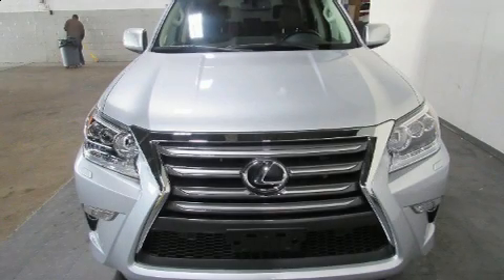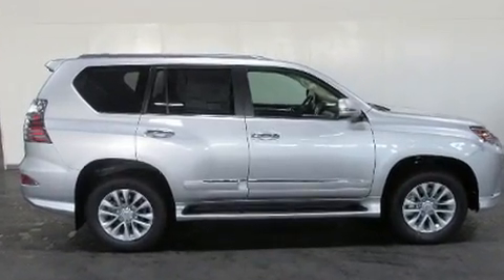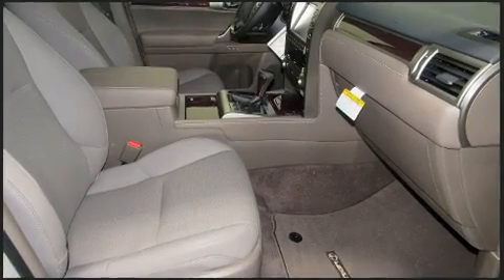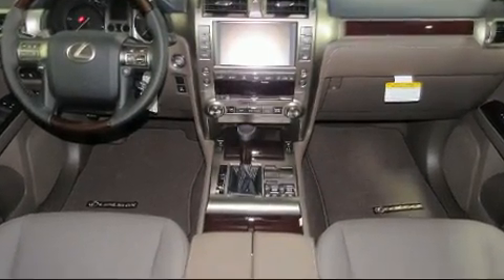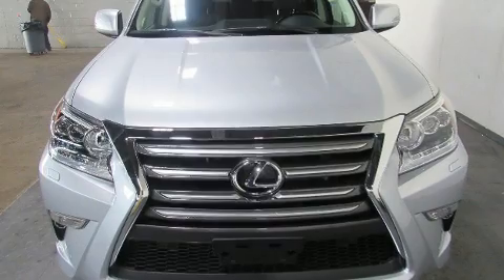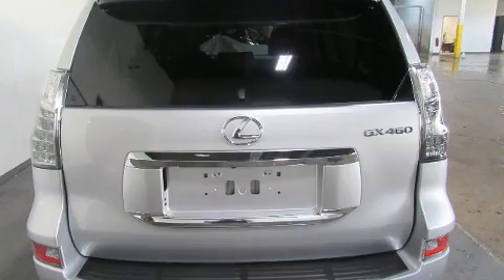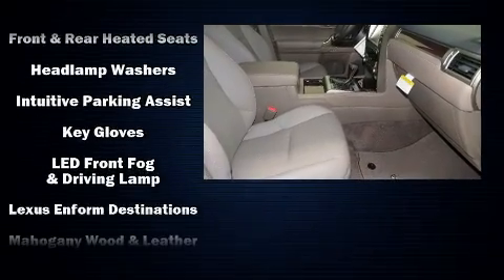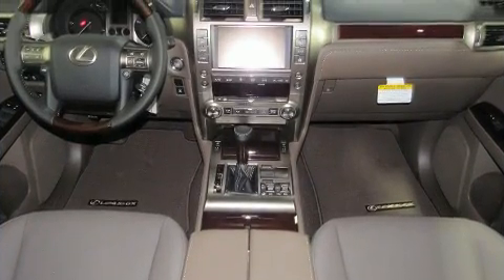2019 Lexus GX 460 460 in Brooklyn, NY 11220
Load your family into the 2019 Lexus GX 460. It features an automatic transmission, 4-wheel drive, and a powerful 8 cylinder engine. All of the premium features expected of a Lexus are offered, including: a leather steering wheel, a power seat, heated and ventilated seats, a headlight cleaning system, illuminated running boards, skid plates, and seat memory. Third row seats provide an even greater maximum passenger capacity. For drivers who enjoy the natural environment, a power moon roof allows an infusion of fresh air. You and your passengers will enjoy the stereo system, which includes a CD player with MP3 capability, and 9 speakers, providing excellent sound throughout the cabin. Lexus ensures the safety and security of its passengers with equipment such as: head curtain airbags, front and rear side impact airbags, traction control, brake assist, anti-whiplash front head restraints, a panic alarm, and 4 wheel disc brakes with ABS. You'll never lose visibility with rain sensing wipers, which activate automatically when the drops start to fall. We pride ourselves in consistently exceeding our customer's expectations. Please don't hesitate to give us a call.